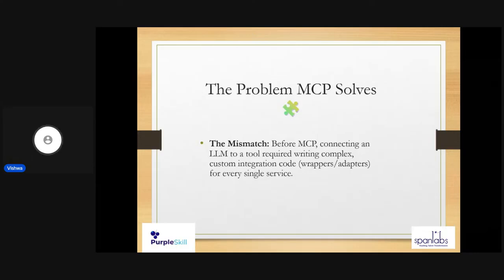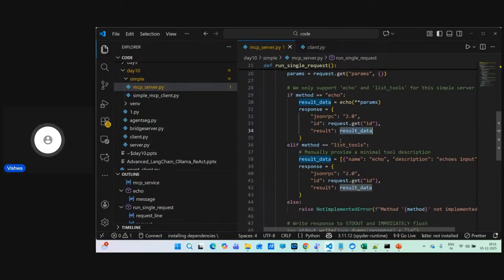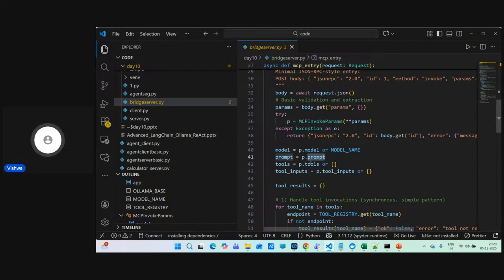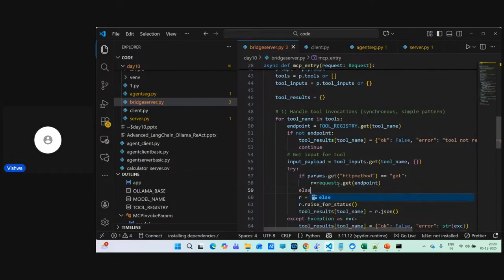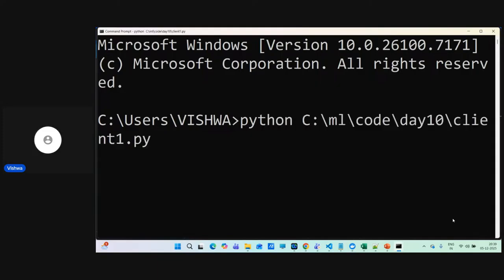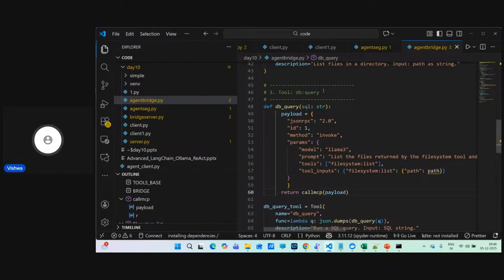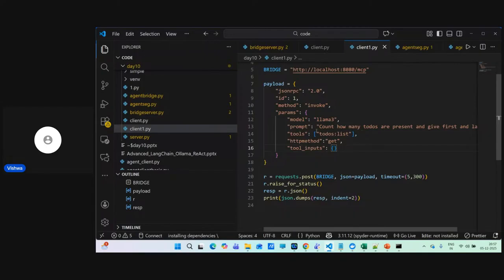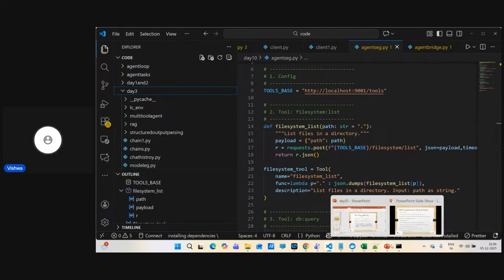Module 10 : Scale AI Agents with MCP: The New Enterprise Standard | Agentic AI Masterclass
Welcome to Module 10 — the Grand Finale of the PurpleSkill Agentic AI Masterclass! 🏆

We started with simple LLM scripts, moved to Agents, added Tools, Memory (RAG), and UI. Now, in this final module, Trainer Vishwa teaches you Model Context Protocol (MCP)—the industry standard for building scalable, production-ready AI systems.

If you want to move from "building toy agents" to "architecting enterprise AI platforms," this is the most important lesson of the entire course.

📌 What You Will Learn Today:
🔹 1. The Scalability Problem
Why traditional tool integration breaks at scale.
The "Adapter Hell" problem in Enterprise AI.
How MCP acts as the "Universal USB Port" for AI Agents.

🔹 2. Model Context Protocol (MCP) Explained
Understanding the MCP Architecture: Clients, Servers, and Hosts.
JSON-RPC: The language-agnostic protocol that powers agents.
Why top AI labs are adopting MCP as the standard.

🔹 3. Hands-On: Building MCP Servers
Creating a robust MCP Server in Python.
The Bridge Pattern: Wrapping existing REST APIs and Databases into MCP.
Connecting your agents to the file system and external tools securely.

🔹 4. Enterprise Architecture & Security
Governance: Centralized control over what tools agents can access.
Modularity: Swapping tools without breaking your agent code.
Future-Proofing: Designing agents that are ready for GPT-5 and beyond.

⏱️ Timestamps
0:00 – Finale Introduction: The "Universal Standard"
4:15 – Why Agents Need a Protocol (The Scaling Problem)
12:30 – What is Model Context Protocol (MCP)?
21:45 – Architecture: Clients, Servers & Transports
34:00 – Hands-On: Building Your First MCP Server
48:15 – The "Bridge Server" Pattern (Crucial for Devs)
59:30 – Connecting Agents to External Tools via MCP
1:12:00 – Security, Governance & Enterprise Scale
1:25:40 – MASTERCLASS GRADUATION & SUMMARY 🎓

Enterprise Architecture Patterns, Microservices Communication, System Integration Protocols, Cloud Infrastructure Governance, API Gateway Solutions, Scalable Software Design, AI Platform Engineering, Distributed Systems, Python Backend Architecture.

Topics:
Model Context Protocol (MCP) architecture, Building scalable Agentic AI systems, JSON-RPC for AI agents, Enterprise AI tool integration, Python MCP server development, Backend architecture for LLMs, Decoupling agents from tools.

Queries Solved:
What is Model Context Protocol? How to use MCP with Python agents? Solving the tool explosion problem in AI. Difference between direct API calls and MCP. How to build a bridge server for AI agents? Architecture patterns for scalable AI. Advanced Agentic AI masterclass finale.

✅ About PurpleSkill.